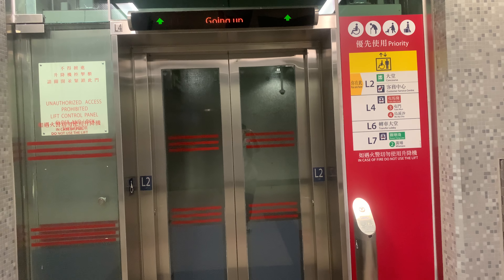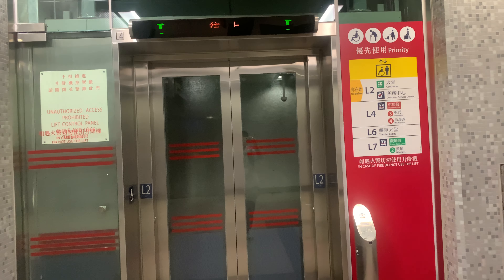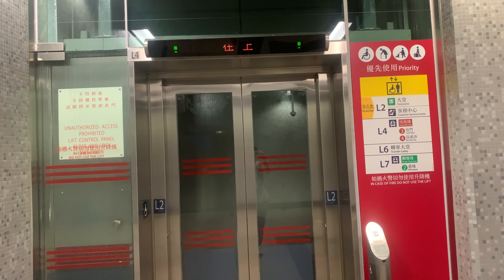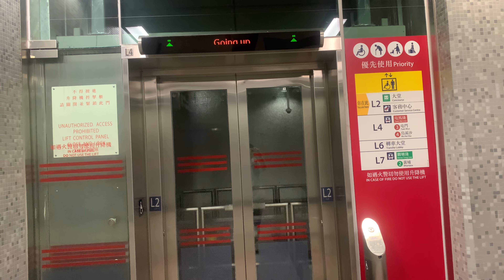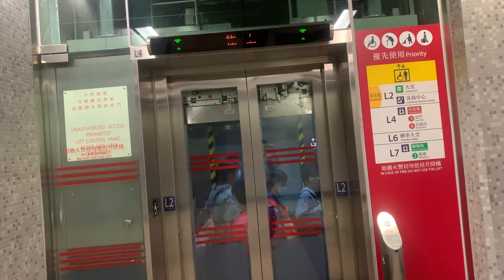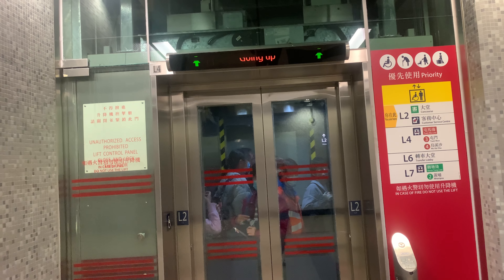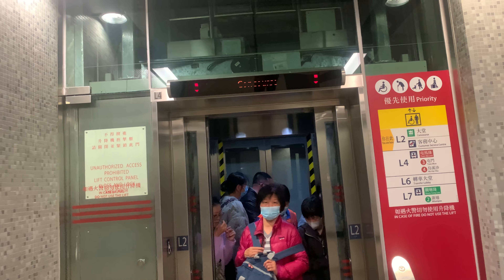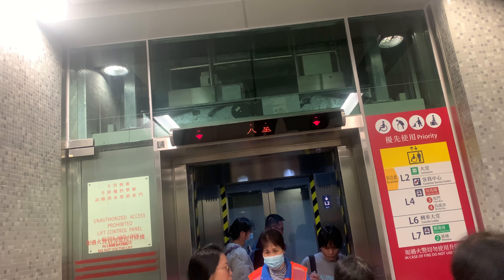【大年初五】｜【情人節】港鐵何文田站KONE無機房升降機（４號升降機）（來往大堂、屯馬綫月台、轉車大堂及觀塘綫月台）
地址：香港九龍紅磡漆咸道北港鐵何文田站

投入服務年份：2016年

載重量：1000公斤／13人

本機停靠樓層：L7（往黃埔列車）, L6（轉車大堂）, L4（往屯門或烏溪沙列車）, L2（大堂）（４層）

Year of commission: 2016

This lift serves: L7 (Trains to Whampoa), L6 (Transfer lobby), L4 (Trains to Tuen Mun or Wu Kai Sha), L2 (Concourse) (4 floors)

KONE M.R.L. Traction Elevator, MTR Ho Man Tin Station, Chatham Road North, Hung Hom, Kowloon, Hong Kong